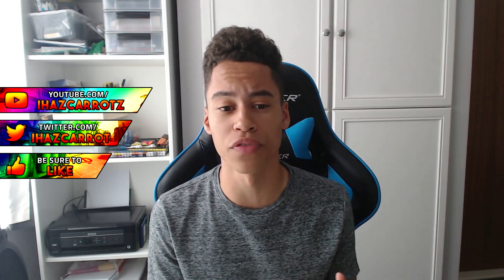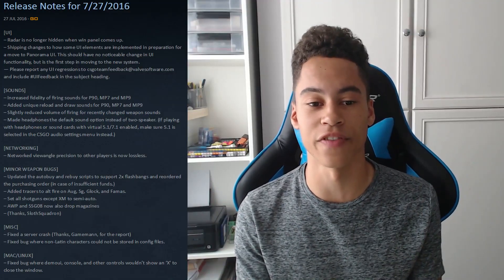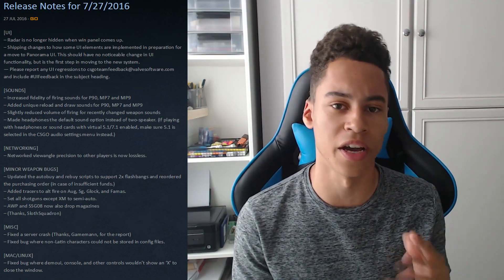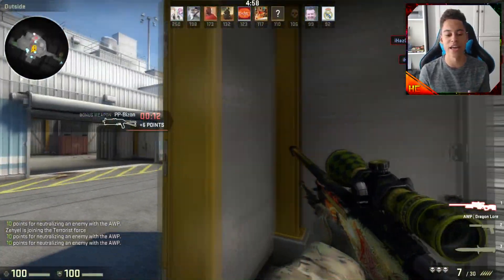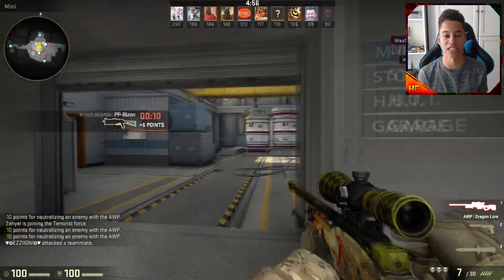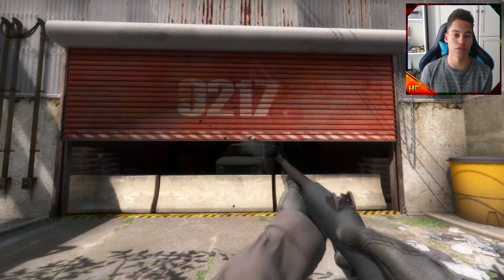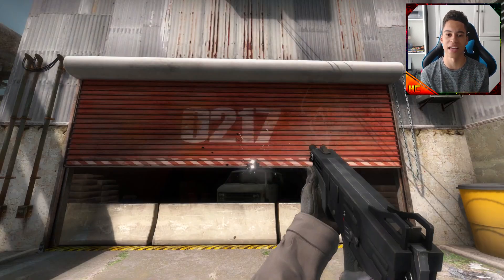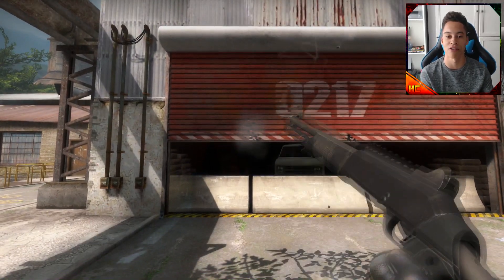CSGO | NEW UPDATE - NEW SOUNDS P90, MP9, MP7 (UPDATE 1.35.4.3 JULY 29TH - CSGO NEW SOUNDS SMGS INFO)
csgo new sounds update p90, mp7, mp9!

This video is about the new csgo update which changed gun sounds for the smgs p90, mp9, mp7. These new gun sounds for p90, mp7, mp9 are a lot more realistic, what is your opinion on this update?

Title: CSGO | NEW UPDATE - NEW SOUNDS P90, MP9, MP7 (UPDATE 1.35.4.3 JULY 29TH - CSGO NEW SOUNDS SMGS INFO)